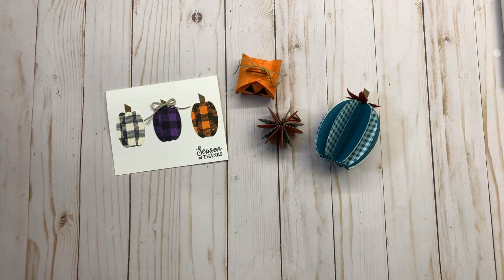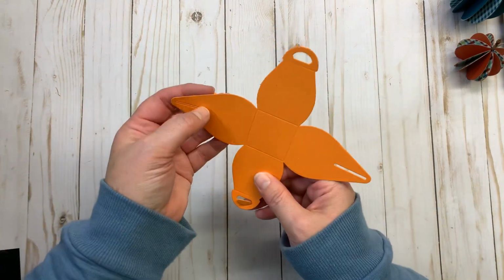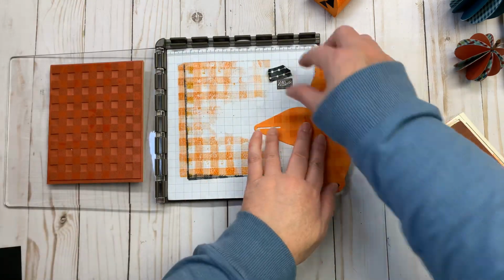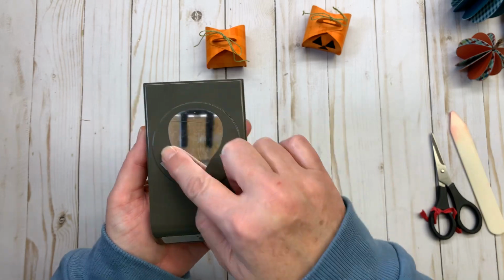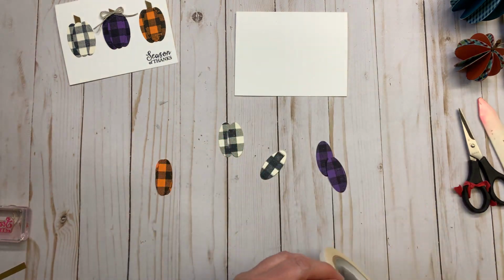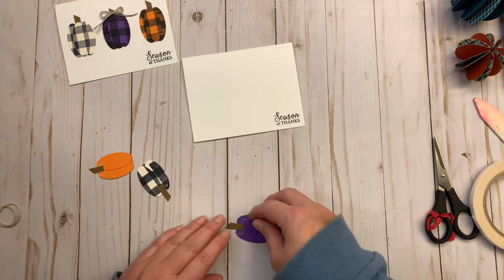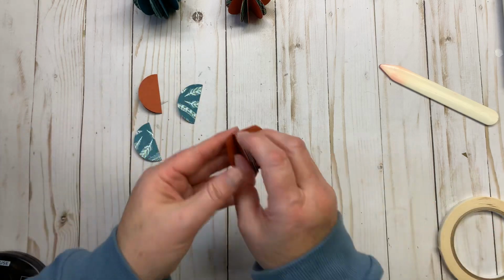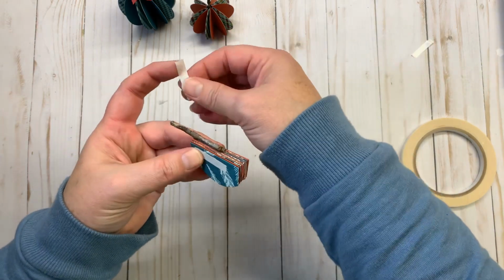Creating pumpkins from paper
Let’s make pumpkins!!! Let me show you how to create three fun pumpkin projects using Some of your favorite stamping products.